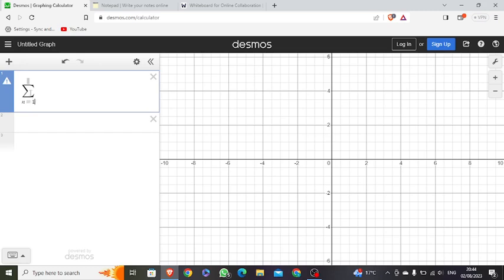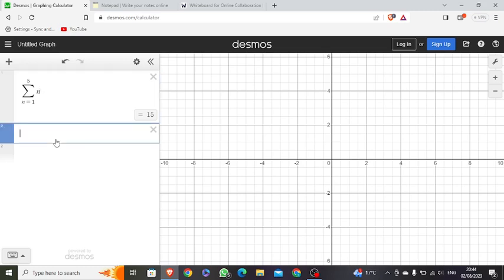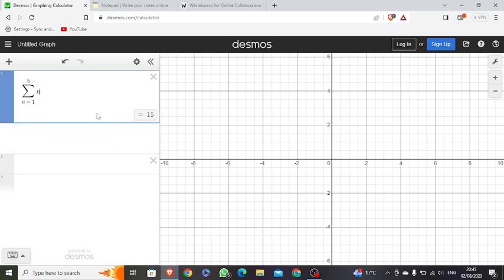Sigma in maths (literally).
In this video I teach about sigma.